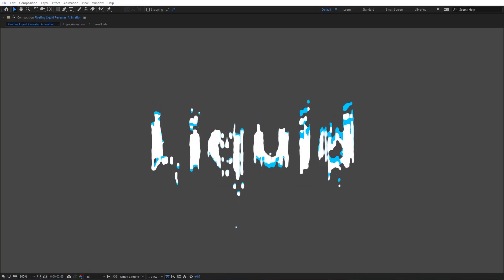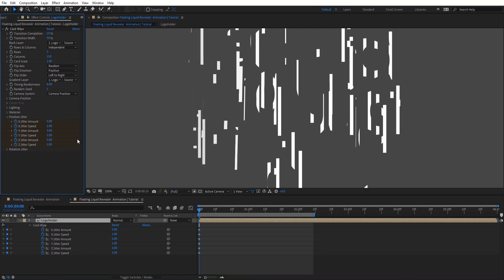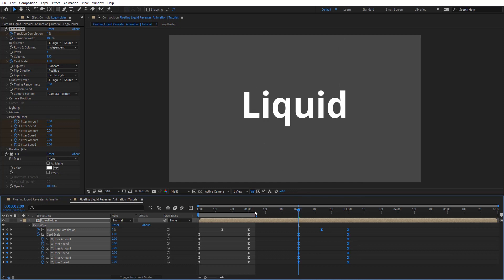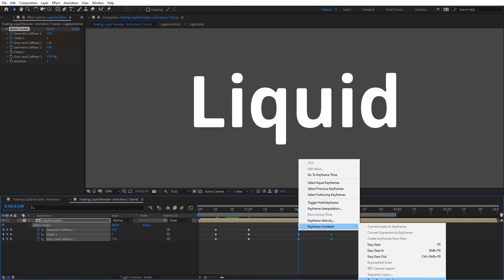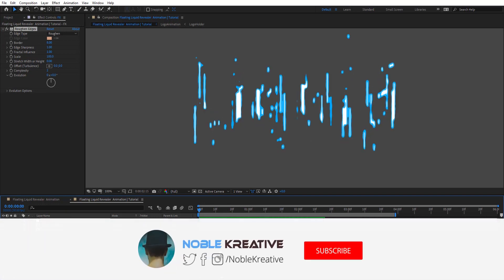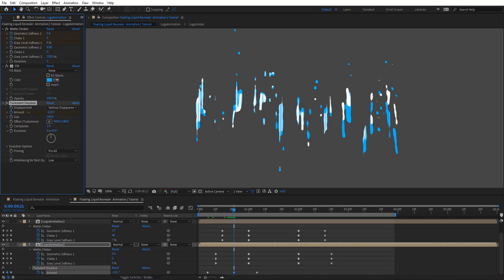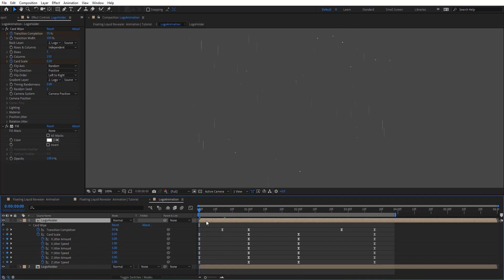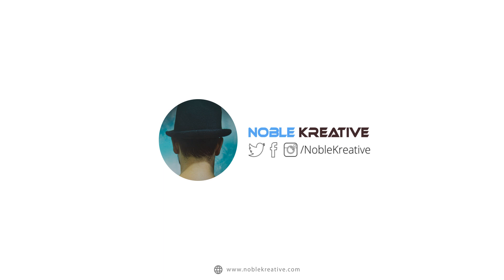Floating Liquid Revealer Animation in After Effects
Motion Graphics Tutorial Series | Learn how to Create a Retro Outline Glitch Logo Animation in After Effects without any third party plugins

⭕️ Recommended ⭕️

◉ Related Tutorials

1. Hexagon Transitions in AE | No Plugin
2. Procedural Ink Transitions in AE | No Plugin
3. Glitch Maps and overlays  in AE | No Plugin
4. Glitch Stripes Transition in AE |  No Plugin

The Ultimate Motion Graphics Tutorials

Liquid Motion Elements Tutorial
After Effects liquid animation tutorial
How to make Liquid Motion Transition in After Effects
2d Motion Graphics Tutorials
After Effects Tutorial: Liquid Slugs Effect
Liquid Animation Easy After Effects Tutorial
Tutorial Liquid Motion Transition
Animation fluides avec Animate et After Effects
Simple Liquid Animation in After Effects
How To Create A Liquid Logo Animation In After Effects Tutorial
Liquid animation | After Effects tutorial
after effects - How Do I create this liquid like animation?
Logo Liquid Revealer - After Effects